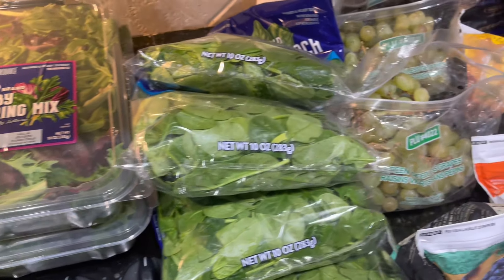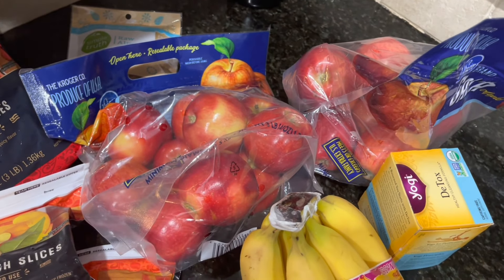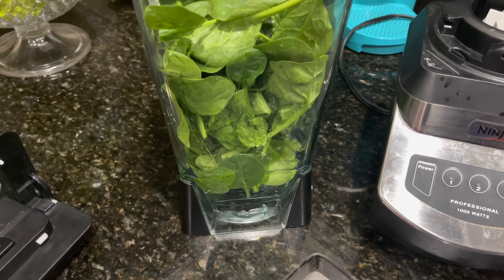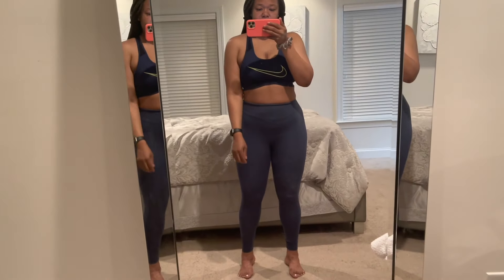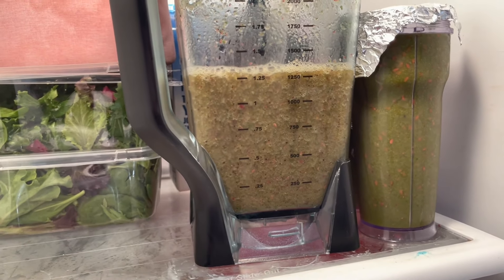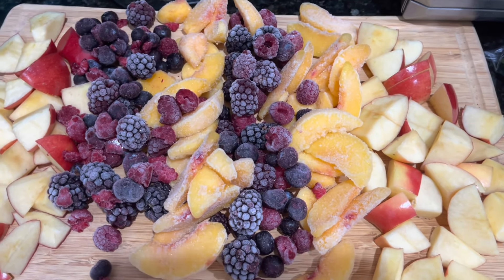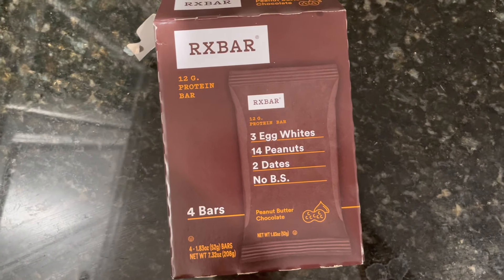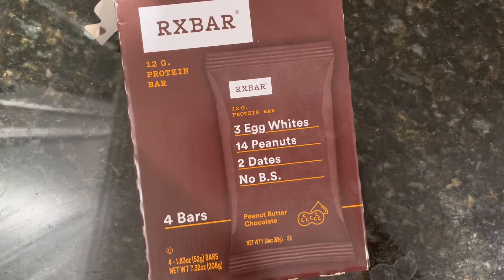JJ Smith Green Smoothie Cleanse- Lose up to 15lbs in 10 Days!! VLOG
Hey! I just recently completed the JJ Smith Green Smoothie Cleanse. My mother in law introduced me to the book so I decided to give it a try. I LOVED the result. I lost about 13-14lbs, but most importantly I feel great. Watch along to see my 10 day journey. 🥰